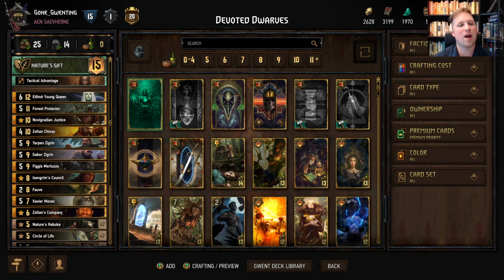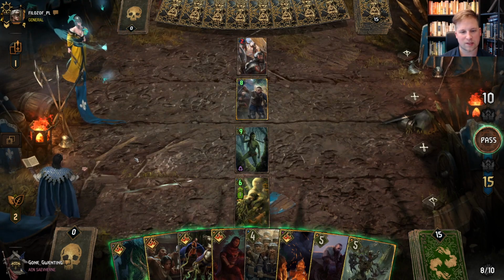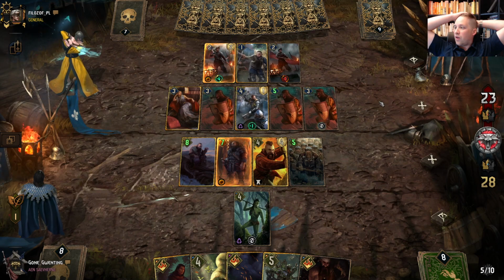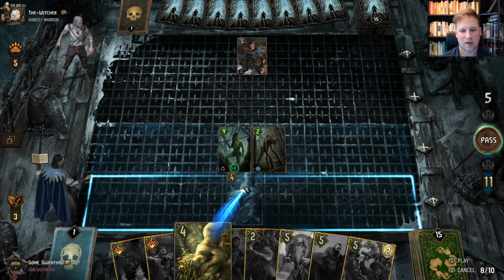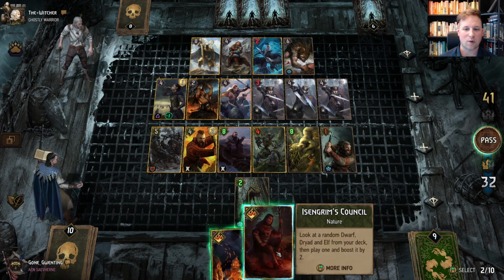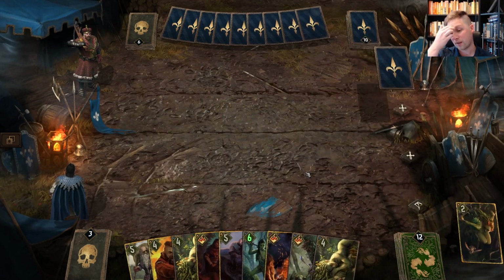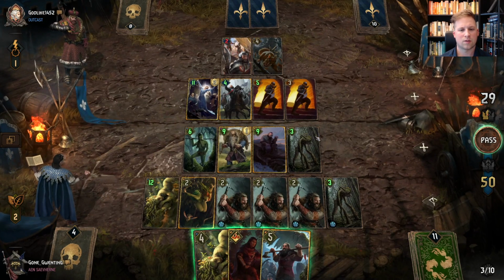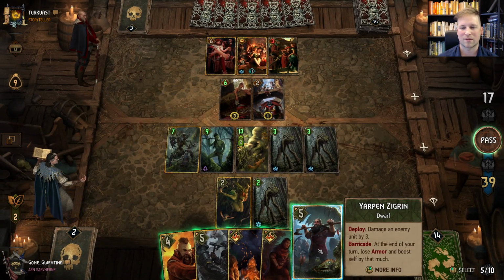Devoted Dwarves [GWENT] - Scoia'tael (Squirrel Saturdays)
0:00 Decksplanation
3:57 vs. NR (Mobilization)
18:40 vs. SK (Ursine Ritual)
32:57 vs. NR (Inspired Zeal)
45:15 vs. SY (Hidden Cache)
49:38 final thoughts